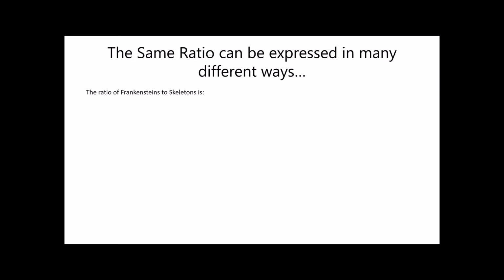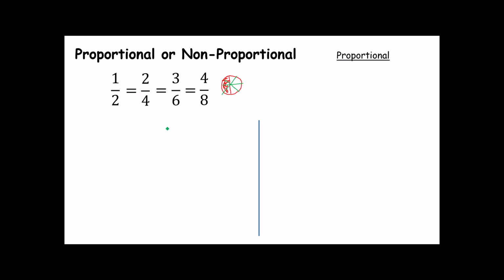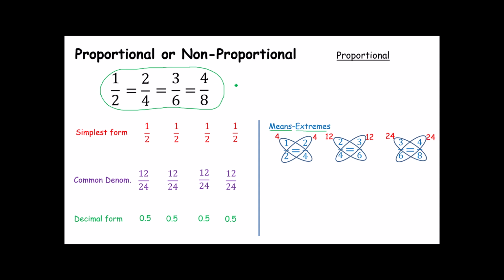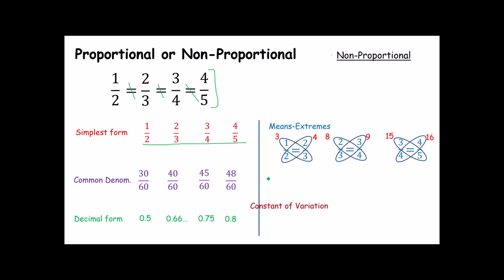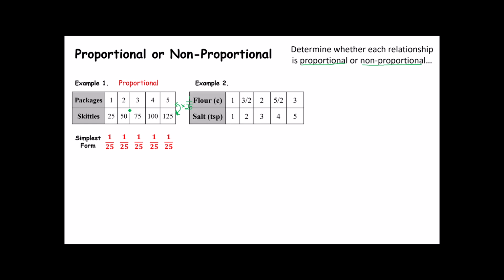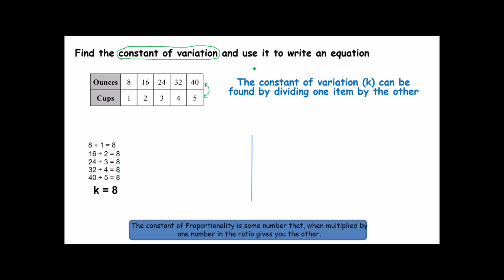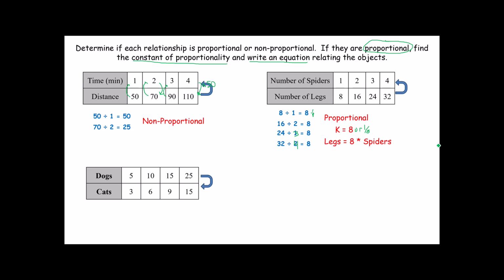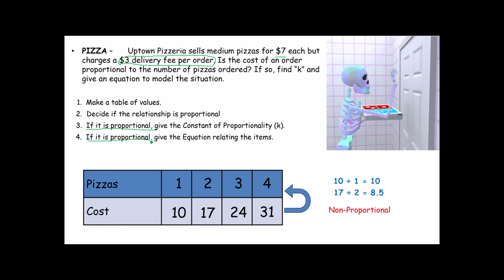Pre-Algebra -- Lesson 22 -- Proportional v Non-Proportional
We define proportional and explore multiple methods for determining whether or not a relationship is proportional or non-proportional.  We discuss the constant of proportionality and how it can be used to write equations for proportional relationships.